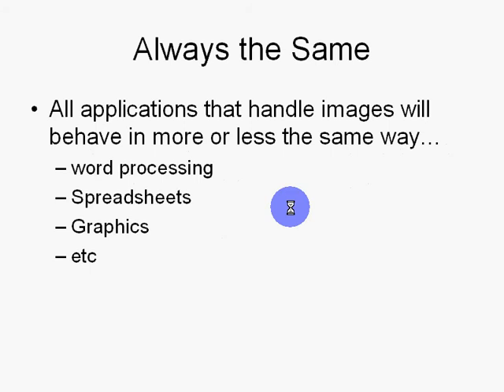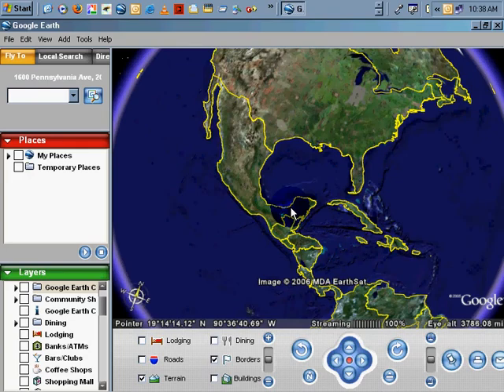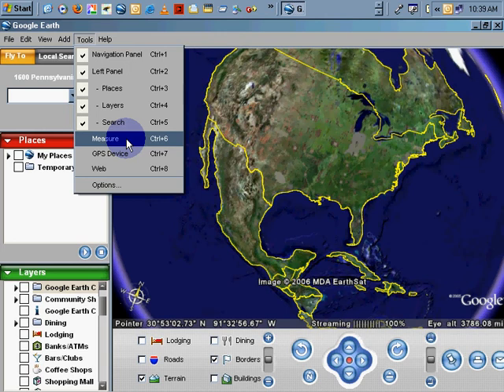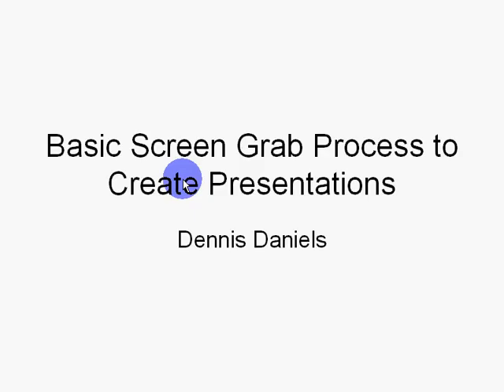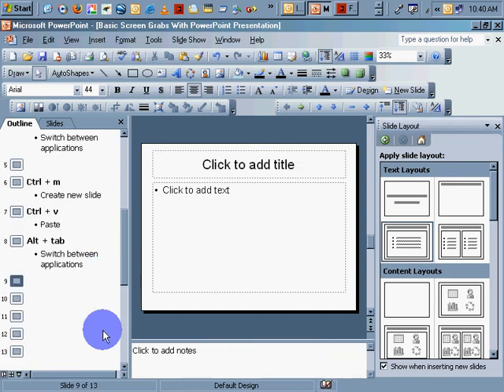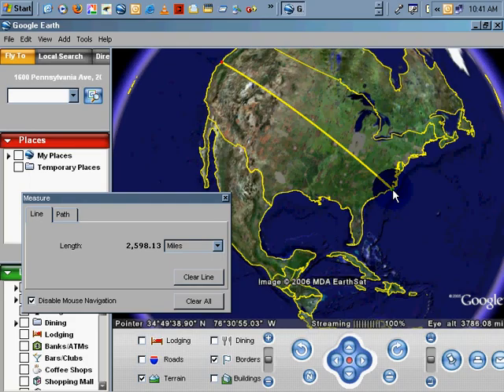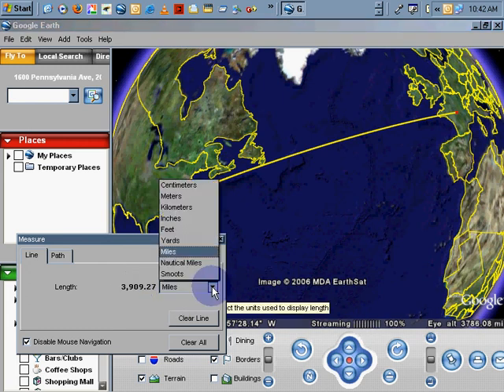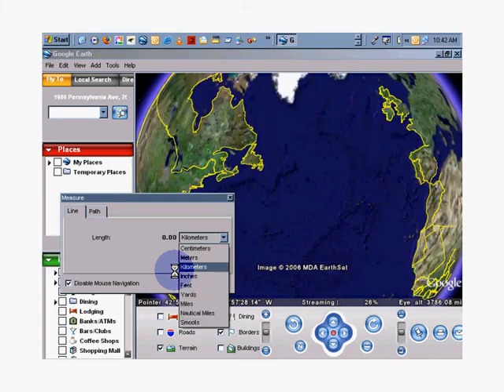Creating Print Screen Presentations Efficiently: Better! Use Demostudio Instead!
Basic Screen Grab Process to Create Presentations
Dennis Daniels
Always the Same
All applications that handle images will behave in more or less the same wayâ¦
word processing
Spreadsheets
Graphics
etc
Print Screen
Usually on the right side of your keyboard

Alt + tab
Switch between applications

Ctrl + m
Create new slide

Ctrl + v
Paste

Alt + tab
Switch between applications

You should seriously consider getting Demostudio and producing a proper screencast if you're going to be doing application training.